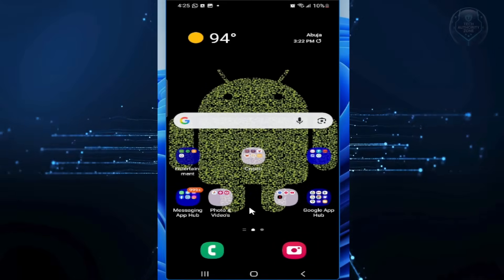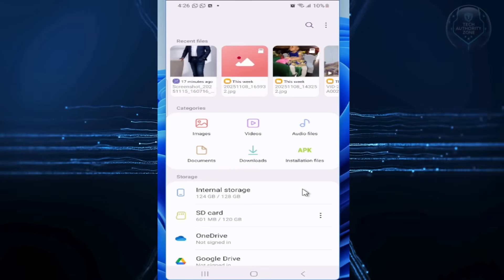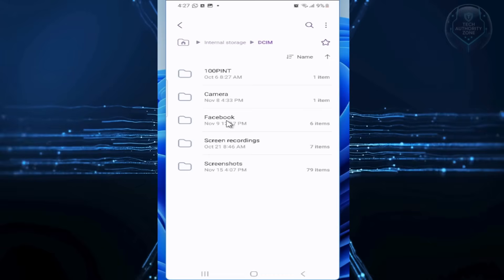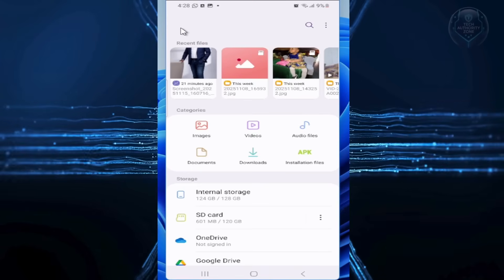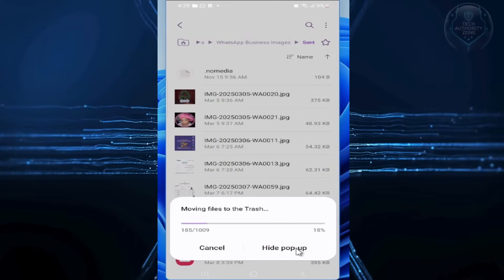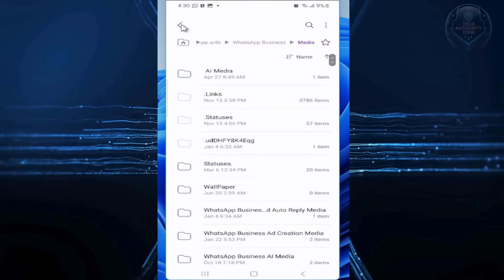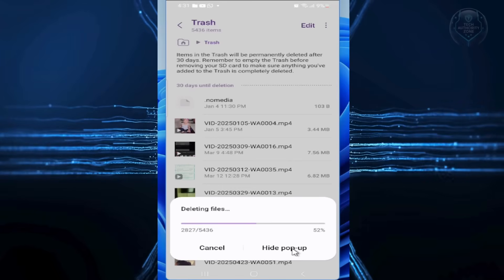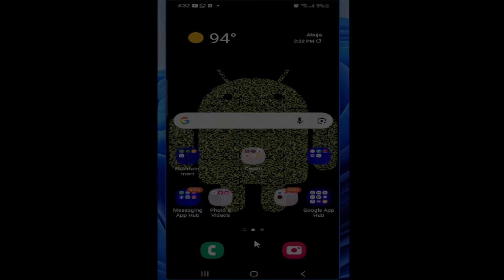Delete This Android Folder to Free 1GB+ Storage Instantly (Hidden Trick)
Is your Android phone running slow or constantly showing "storage full" warnings? There are hidden folders that's probably eating up gigabytes of space right now, and you don't even know it exists.

In this video, I'll show you exactly how to find and delete it safely to free up storage and speed up your phone instantly.

This hidden folders accumulates cached data, temporary files, and unnecessary system files that pile up over time. Most Android users have no idea this folders exists, but it can take up several GB of precious storage space.

I'll walk you through the exact steps to locate this folders, what files are safe to delete, and how to do it without risking your phone's performance.

What you'll learn includes:
✅ Where to find the hidden folder on any Android device
✅ Which files are safe to delete and which to keep
✅ How much storage space you can actually recover
✅ Tips to prevent this folder from filling up again

This method works on Samsung, Google Pixel, OnePlus, Xiaomi, and most Android phones running Android 10 and above.